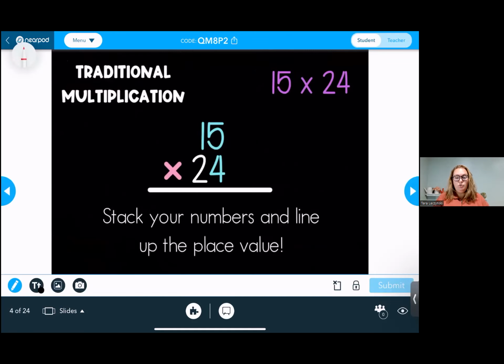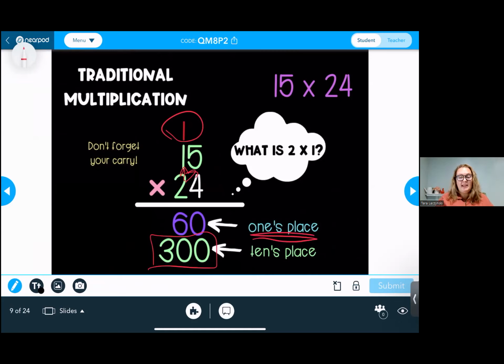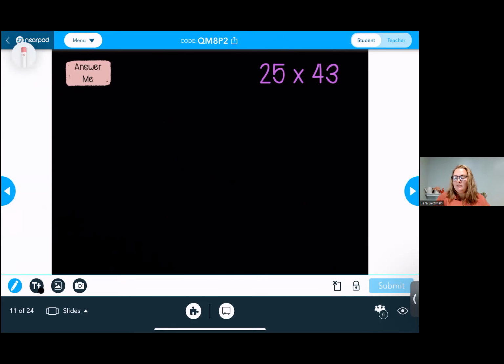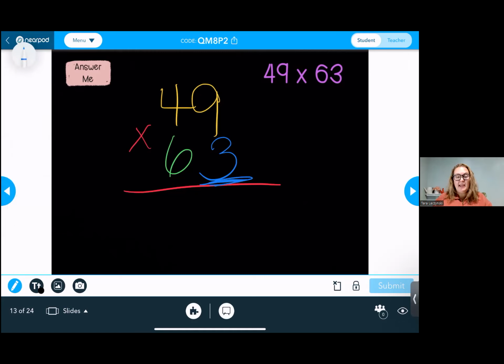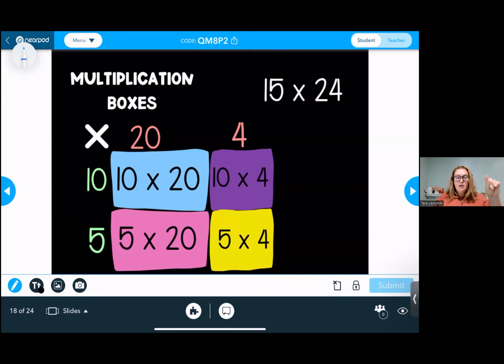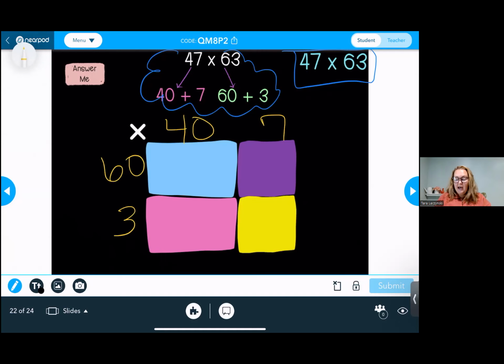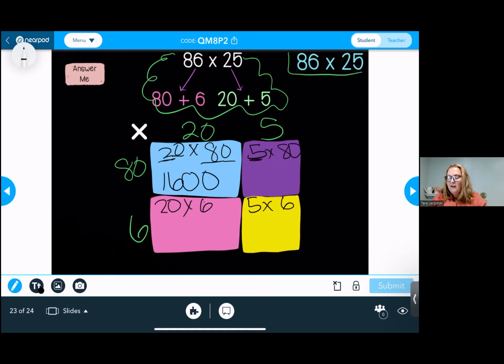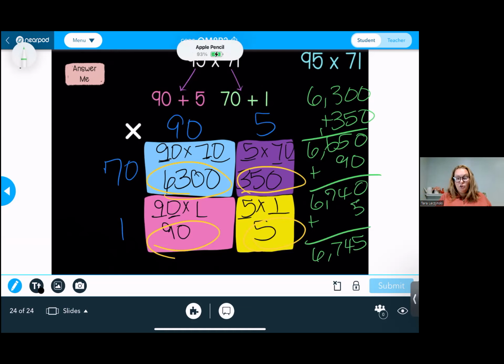Mastering 2-Digit Multiplication: Step-by-Step Mini Lesson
Welcome to our comprehensive mini lesson on 2-digit multiplication! Whether you're a student striving to enhance your math skills or a parent assisting your child with homework, this video is designed to guide you through the art of multiplying 2-digit numbers in a clear and easy-to-follow manner.

🔢 In this step-by-step tutorial, we will explore the essential concepts and techniques required to excel in 2-digit multiplication. We'll begin with a solid foundation, breaking down the process into manageable steps, and gradually progress to more complex problems.

🧮 By the end of this video, you'll have a firm grasp of 2-digit multiplication and the confidence to tackle multiplication challenges with ease. Let's simplify math and make multiplication a breeze together! 📚✖️🔢